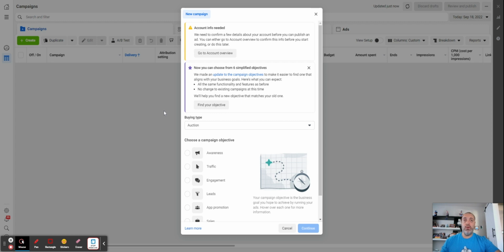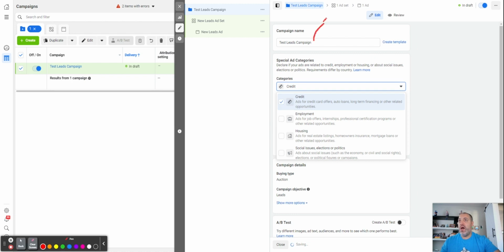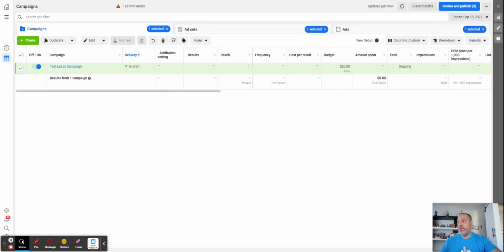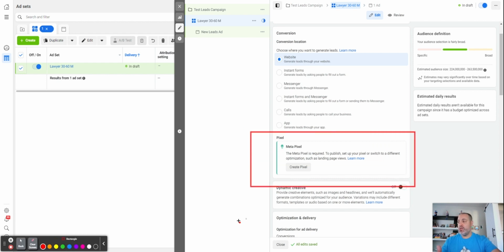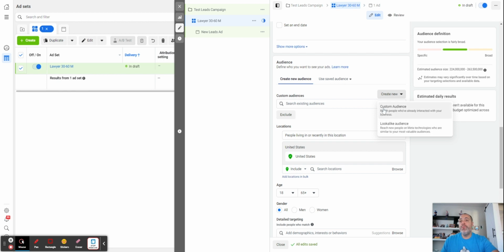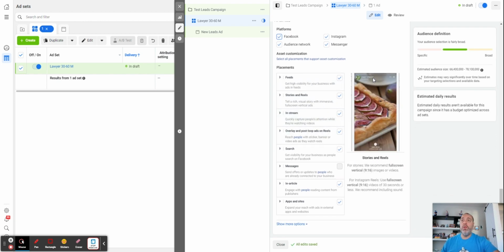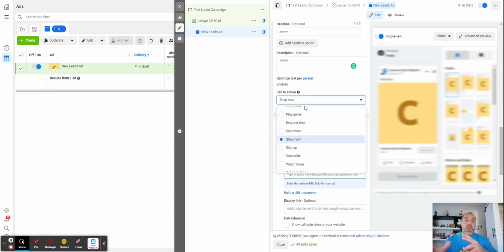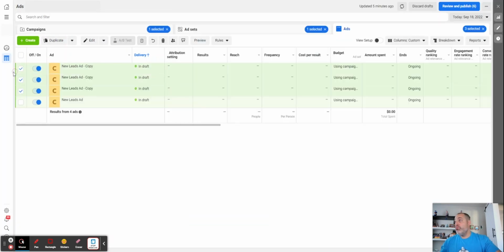How to Create your First Facebook Ad Campaign!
In this Video, our Founder Alessandro Clemente will show you how it's possible to create a Facebook Ad Campaign. If you are a beginner or interested in more information about creating a Facebook Ad Campaign, watch this video carefully!

⭐ If you are interested in having 1-Hour Consultation with our Founder, just schedule it

⭐ If you want to be Selected to get a 1-Month Free Consultation, Fill out the form